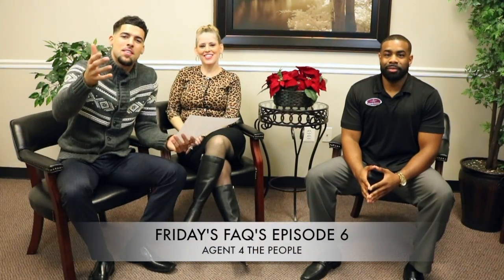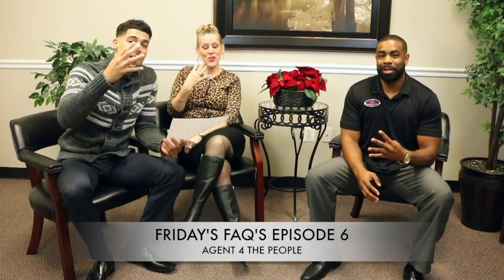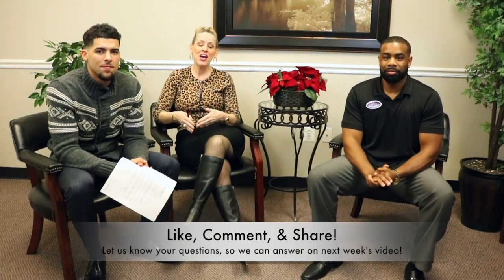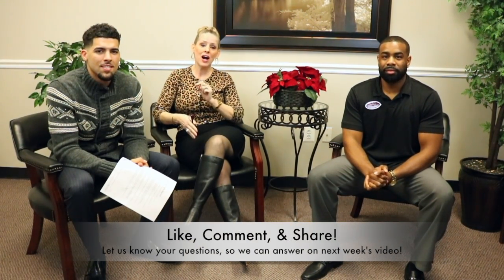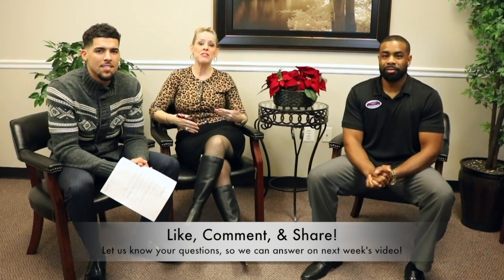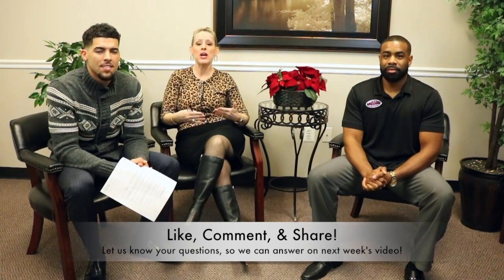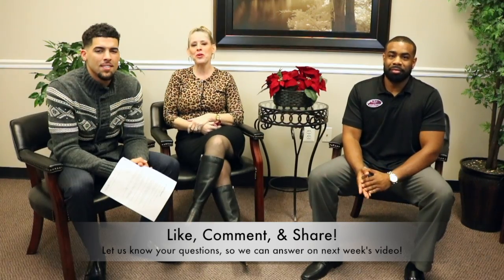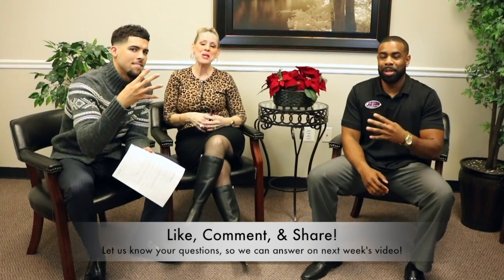FRIDAY'S FAQ'S episode 6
ANOTHER FRIDAY'S FAQ'S EPISODE!

Remember to ask all questions and comments below so they can be answered next week!

Need a Realtor who cares about your needs and results you hired them for, than Jennifer Dorn is the Realtor for you.